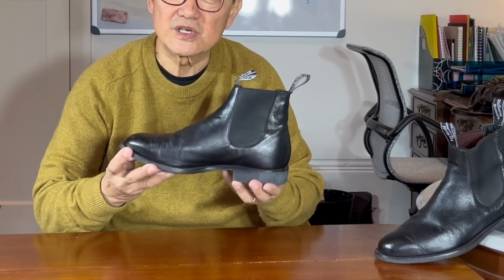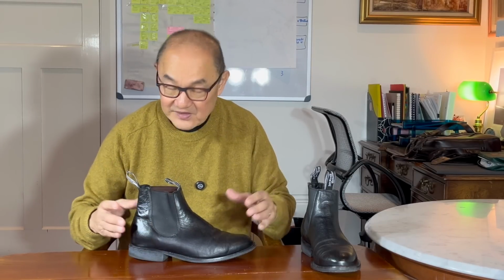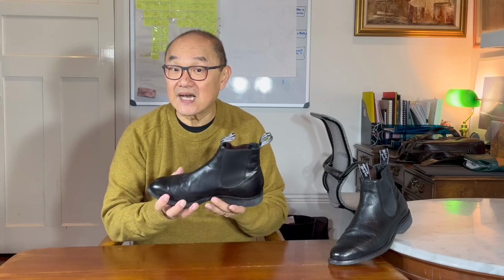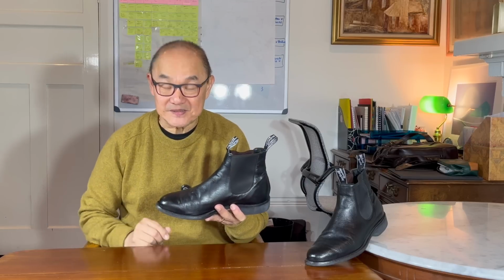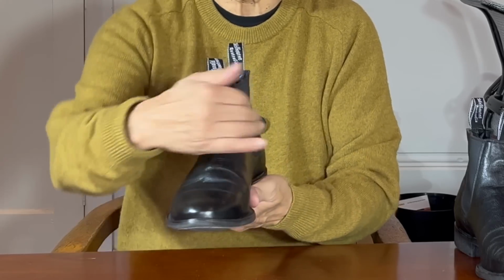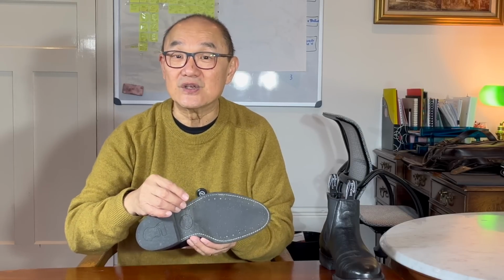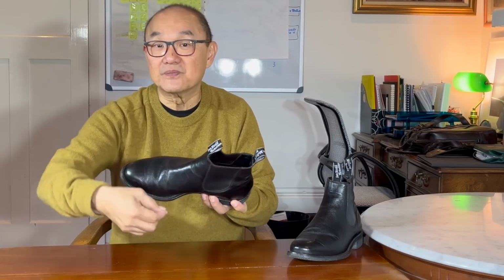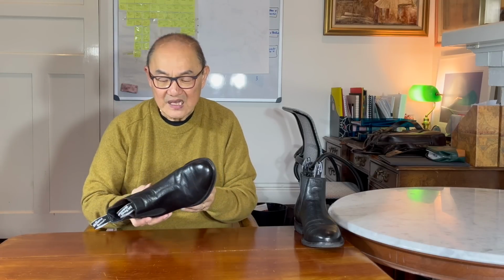Review of the Harold Boot Company Brass Wire Screwed “Grazier” (Made in Australia)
Harold Boots is arguably Australia’s oldest boot company and their Grazier Chelsea Boot - made in Fairwelt Construction and Brass Wire Screws - is still available today as their flagship boot.

Chapters
00:00 Introduction
00:23  Welcome
01:04 Harold Boots
03:54 Style and aesthetics
05:39 What to wear
06:23 Construction
11:28 Leathercare
12:44 Sizing, fit and comfort
14:07 Value and Summary